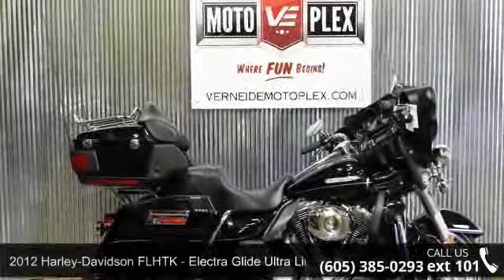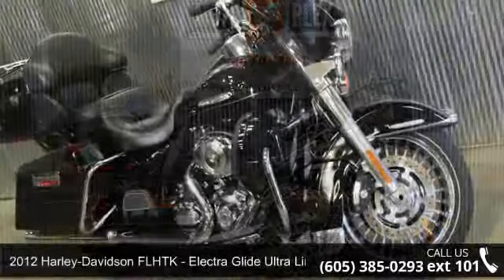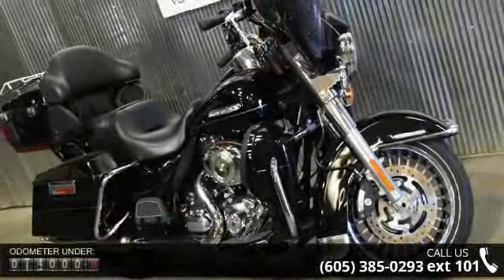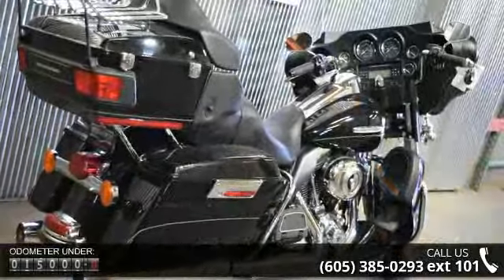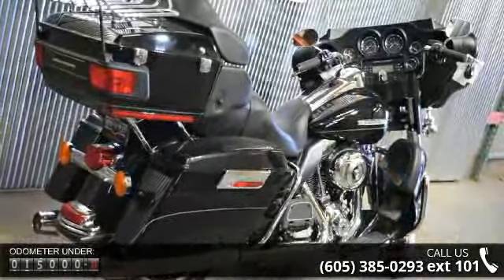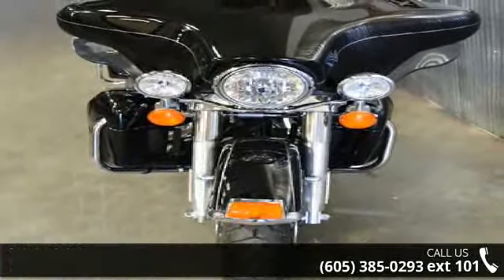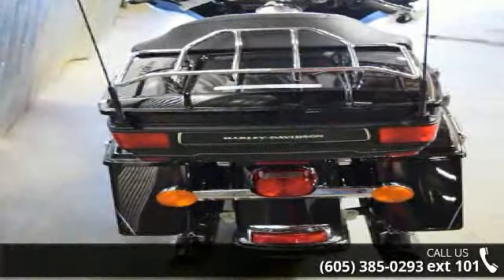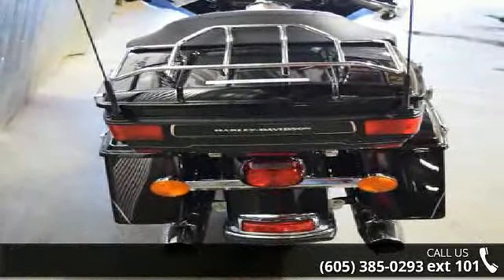2012 Harley-Davidson FLHTK - Electra Glide Ultra Limited ...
2012 Harley-Davidson FLHTK - Electra Glide Ultra Limited  Condition: Used Mileage: 15274 Exterior Color: Black Stock: #680698